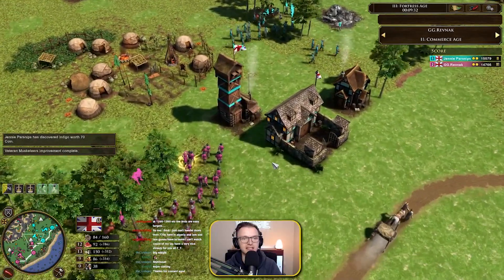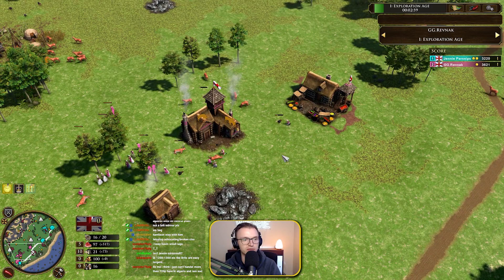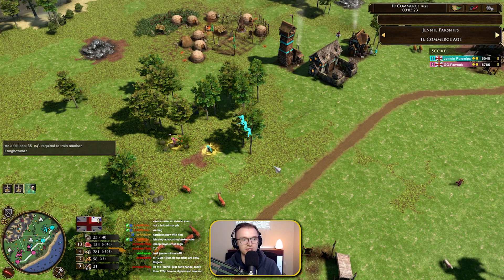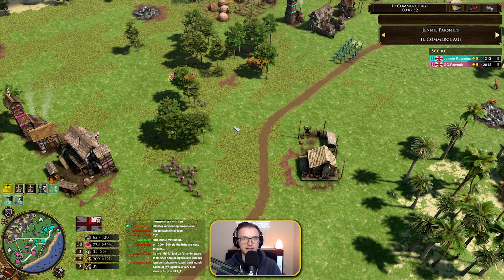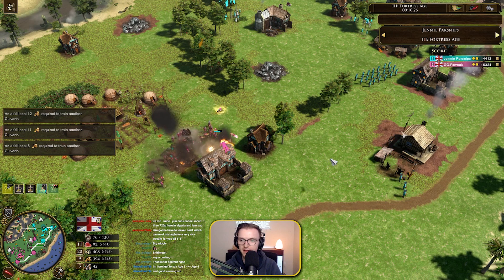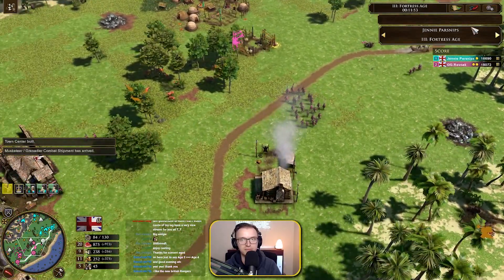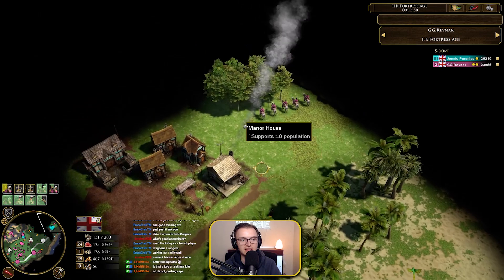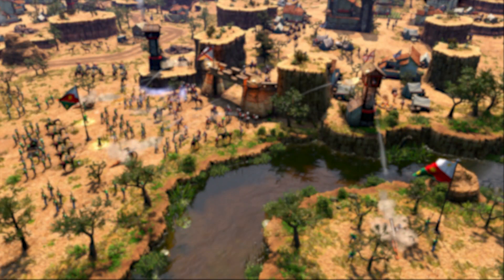Who's The Best British Player?! | Age of Empires 3: Definitive Edition [AOE3 DE]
A British mirror demonstrating the new Greenwich Time opening between two of the best players in the game!

Revnak vs Minimoult